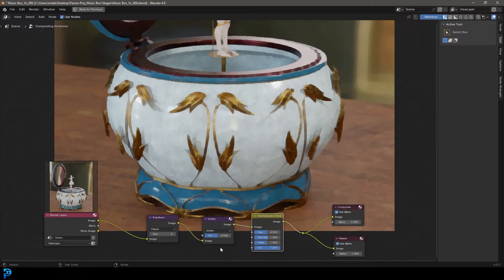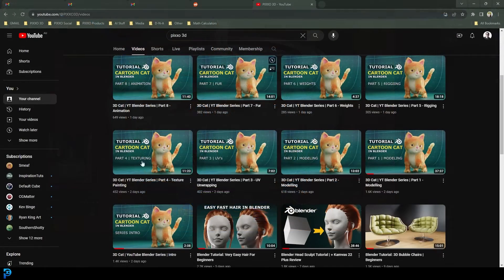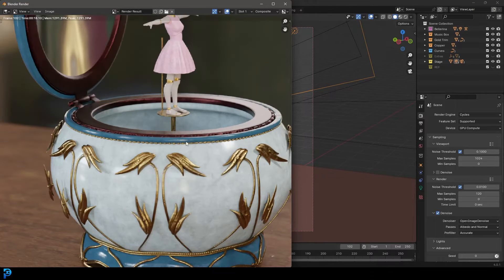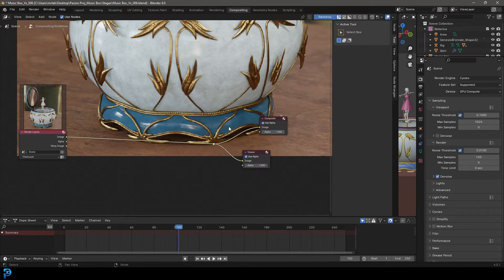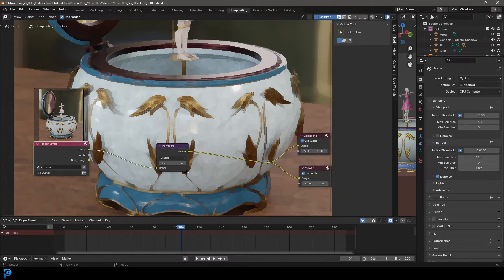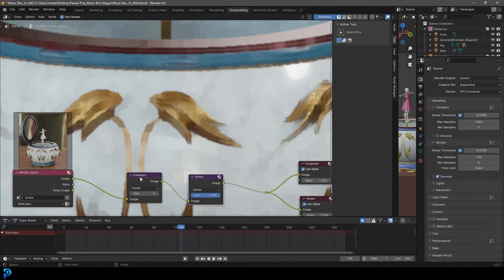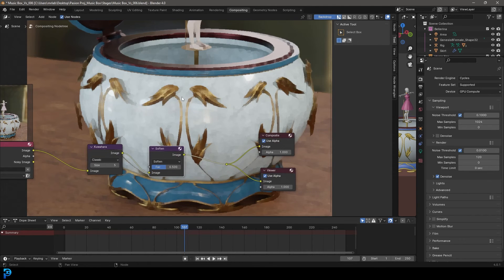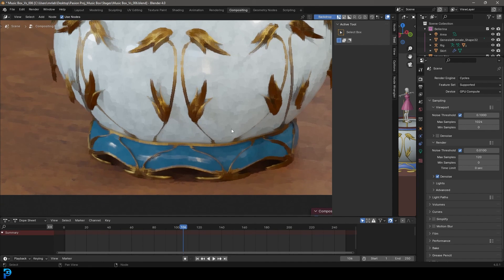Blender 4.0 Tutorial | Painterly Effect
Learn how to make an easy painterly effect in Blender 4.0 with the compositor.